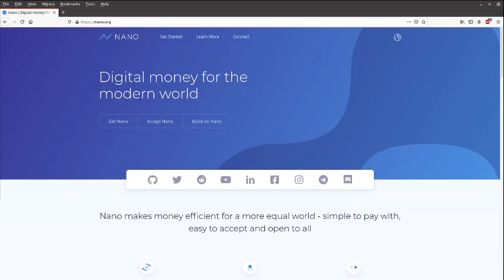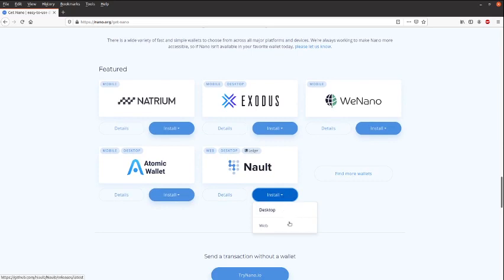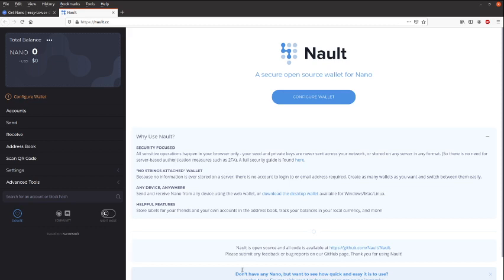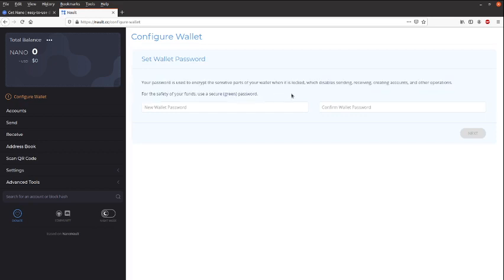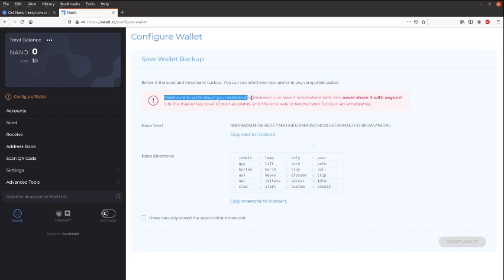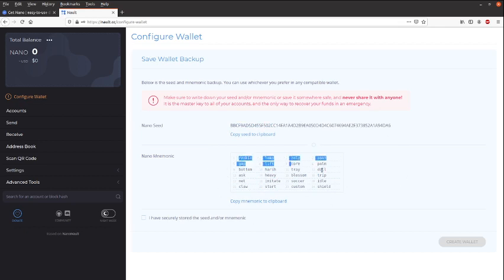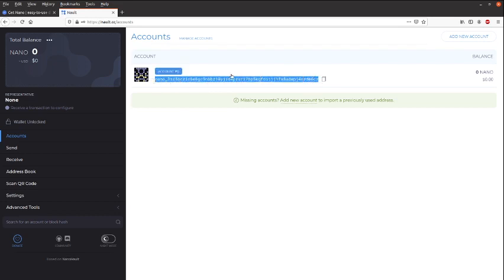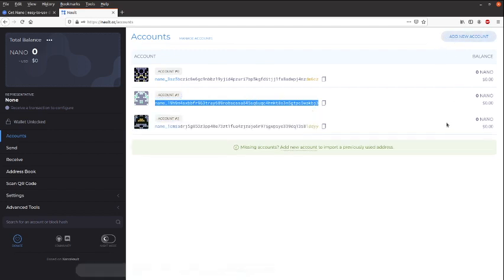How to set up your nano nault wallet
Guide on how to set up your nault wallet (web version) for the cryptocurrency nano. The wallet is open source and has the most features up to this day.
Set up takes about 5mins. I hope this helps you. Have a nice day!